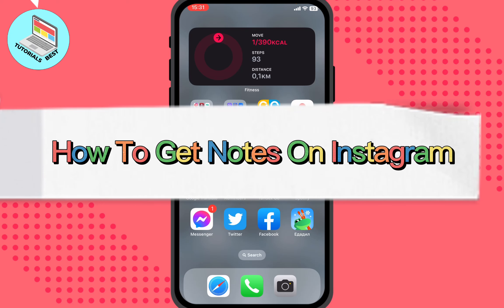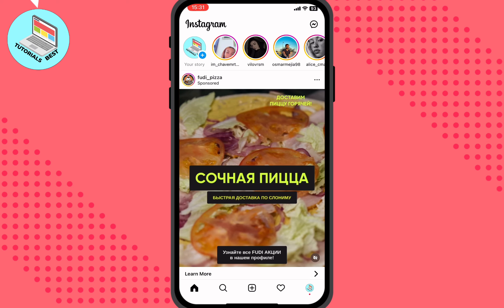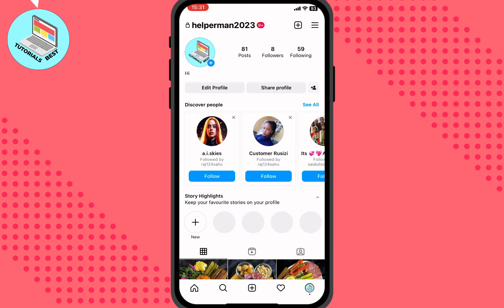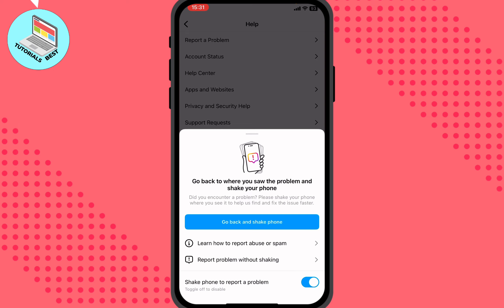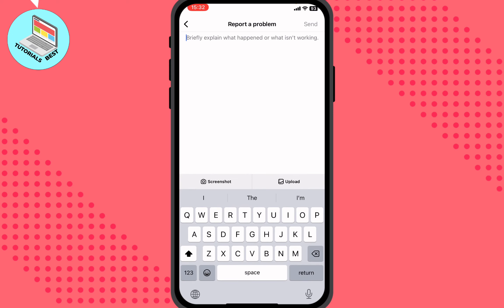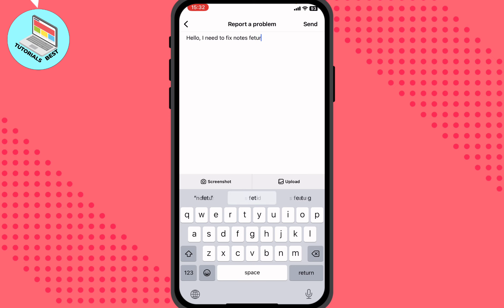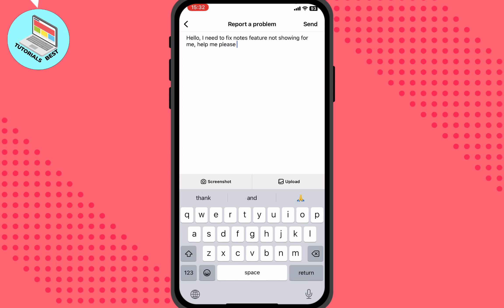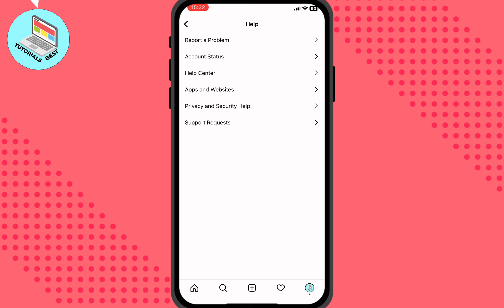How To Get Notes On Instagram I Fix Notes Not Showing In Instagram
Now You Know How To Get Notes On Instagram I Fix Notes Not Showing In Instagram